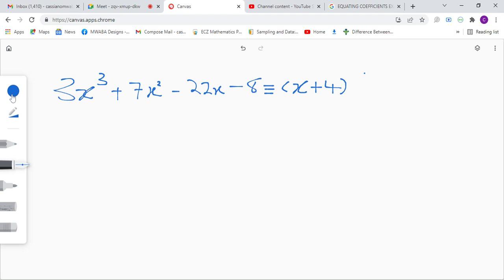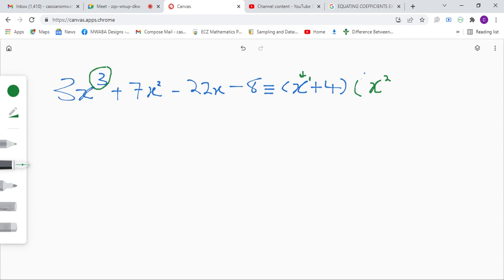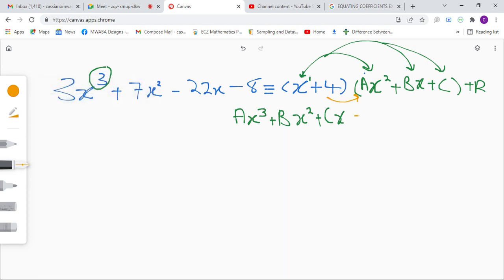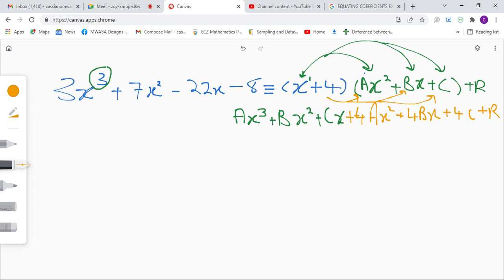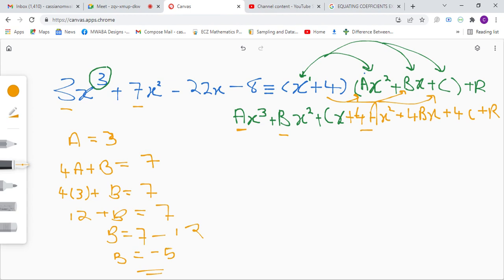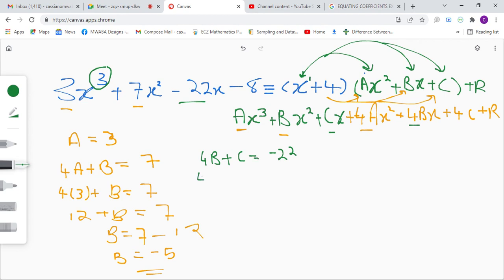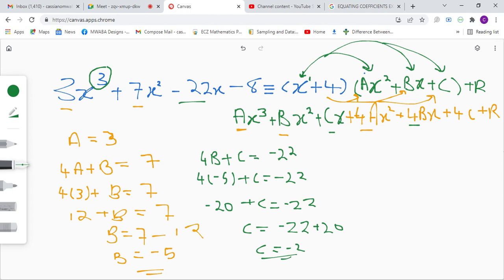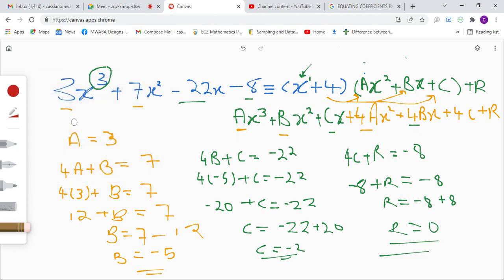EQUATING COEFFICIENTS 3